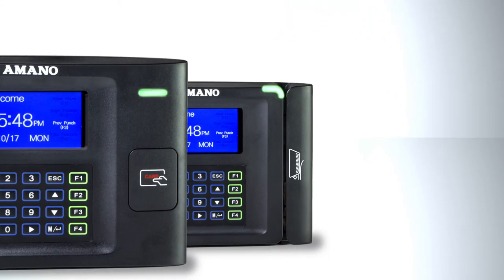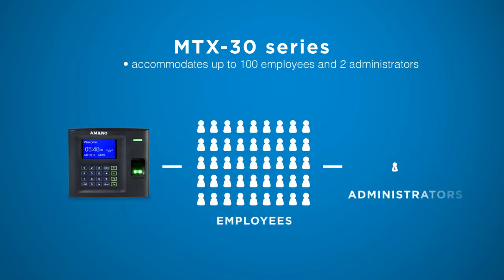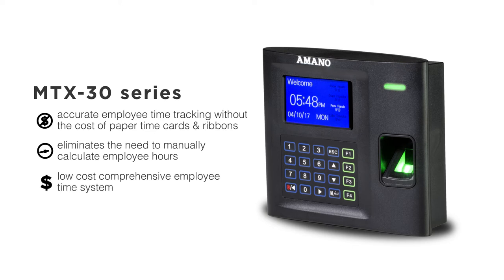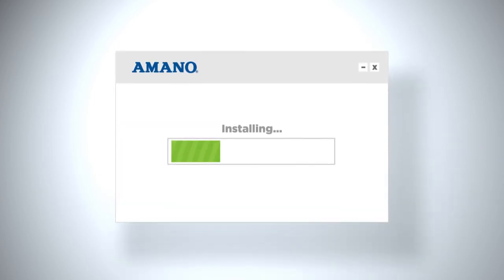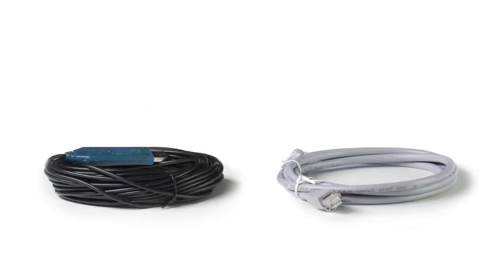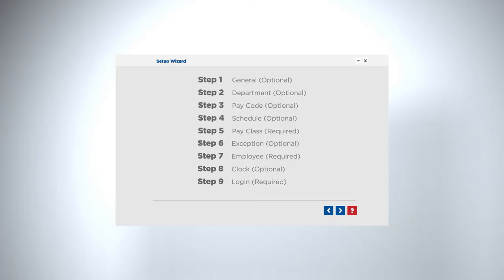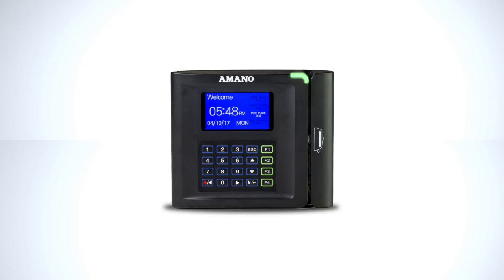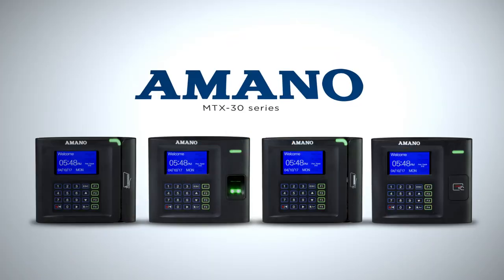AMANO MTX-30 Series - Time Guardian